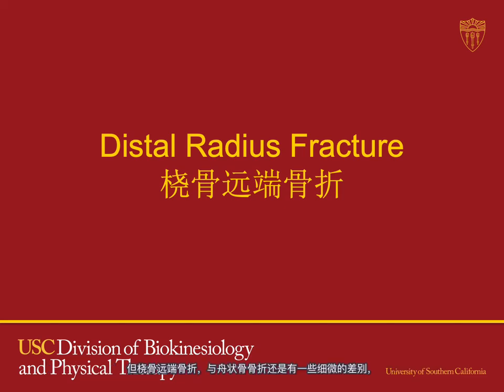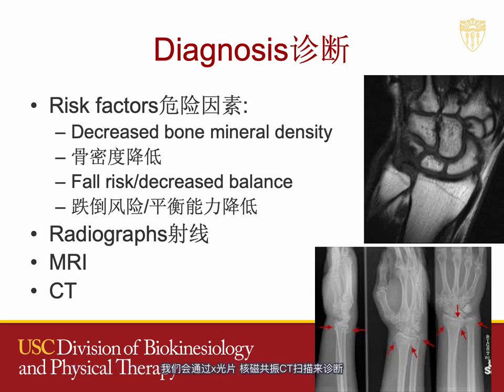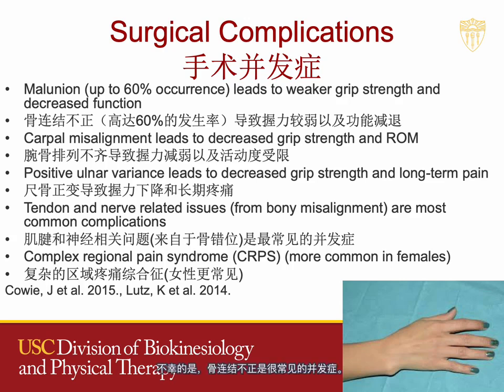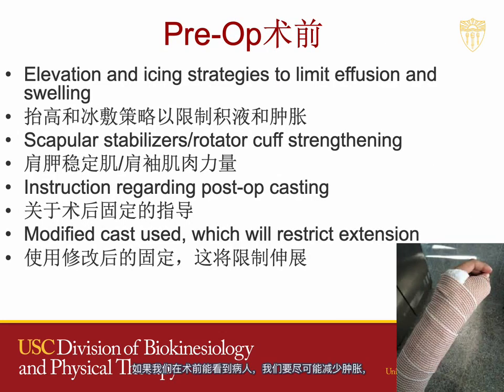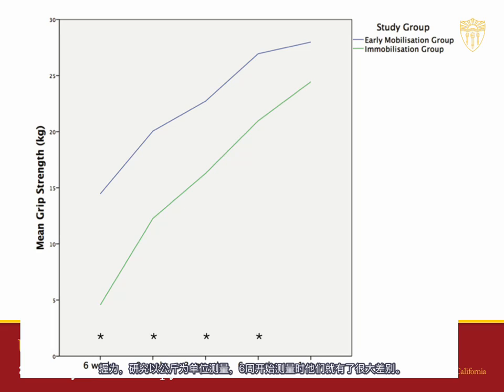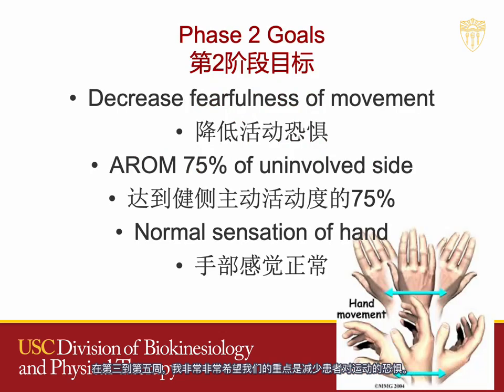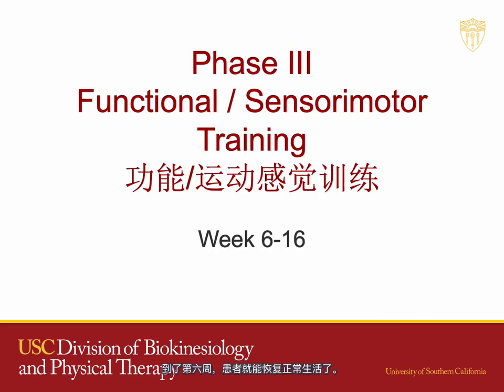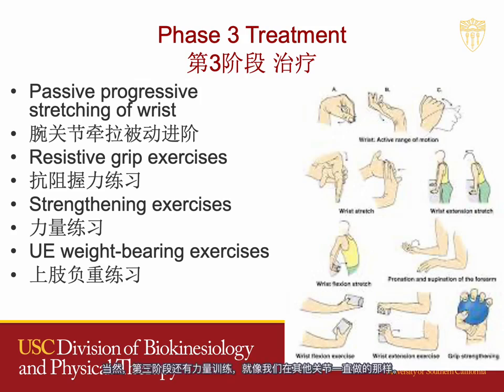四、骨折損傷的生物運動力學和管理：09 桡骨远端骨折